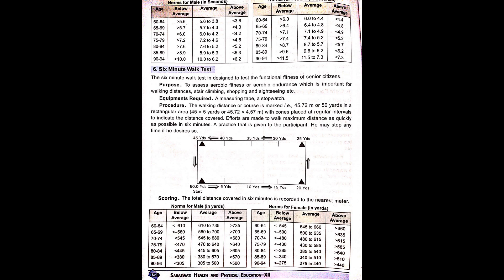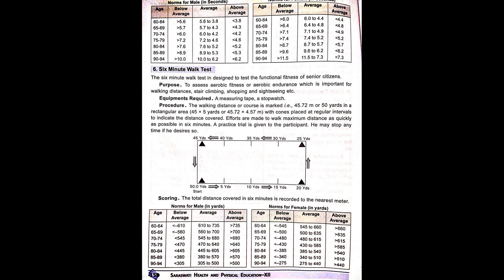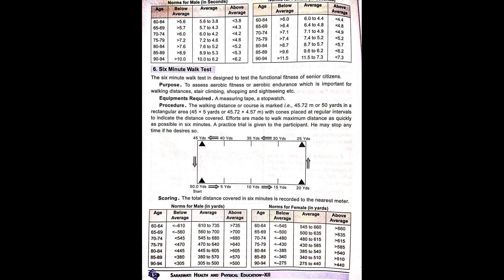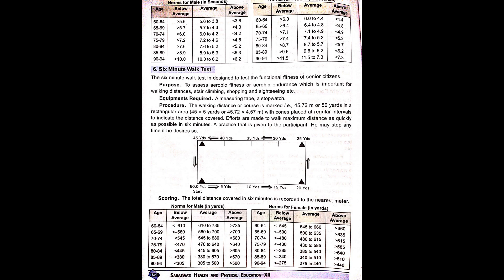TEST AND MEASUREMENT Page 20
Test & Measurement in Sports ,
1. Chair Stand Test for lower body strength,
 2. Arm Curl Test for upper body strength,
 3. Chair Sit & Reach Test for lower body flexibility ,
 4. Back Scratch Test for upper body flexibility,
 5. Eight Foot Up & Go Test for agility ,
 6. Six Minute Walk Test for Aerobic Endurance,

Physical Education,
Class XII,
CBSE,
Class 12